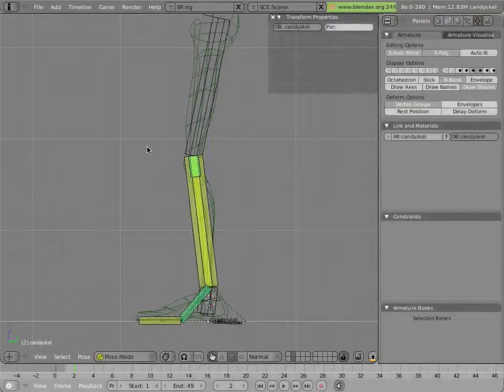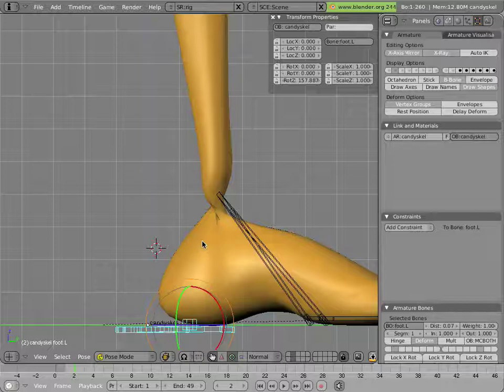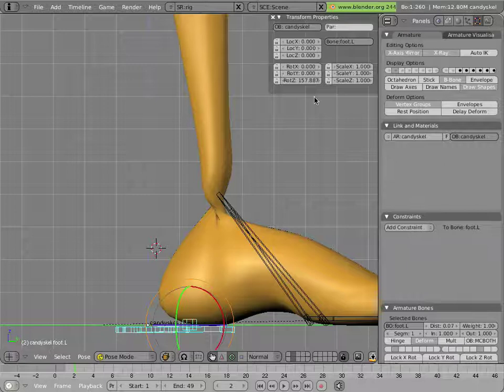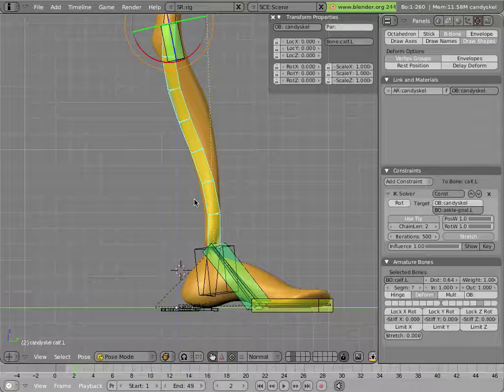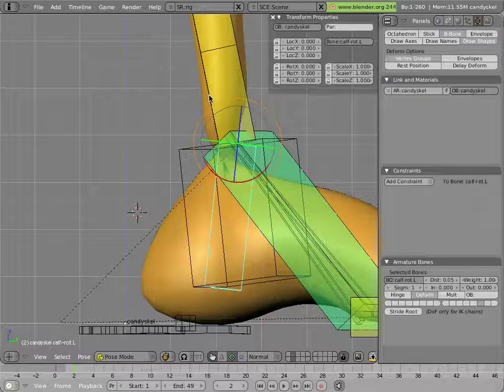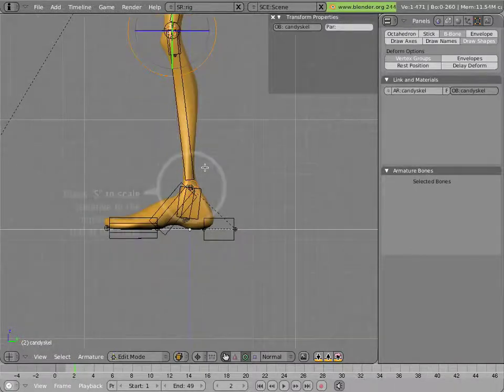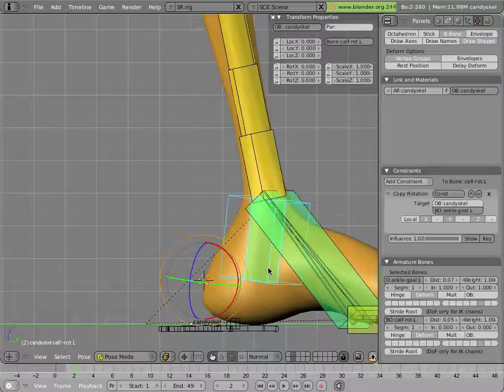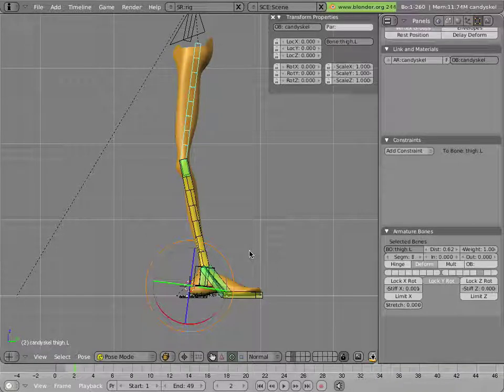The Mancandy FAQ - Rigging - legs - Leg Rig Twist Fix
.blend files for this tutorial:

/tutorials/footleg5.blend
/tutorials/footleg6.blend